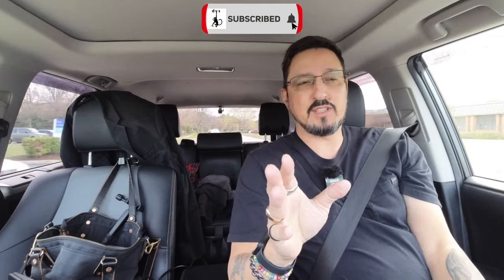Insta360 One RS On The Road Initial Thoughts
I was only able to test it sitting in the 4Runner but from just that I can say that I approve.

My gear . . .

Manfrotto Tripod
Feelworld MA5
Godox AD200Pro
Godoz V860ii